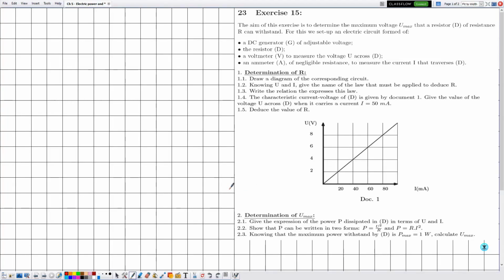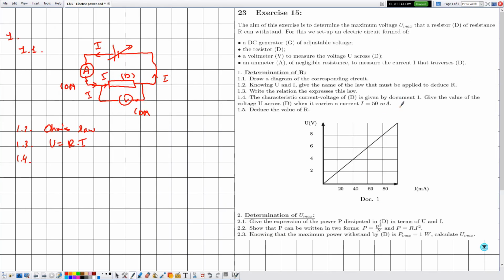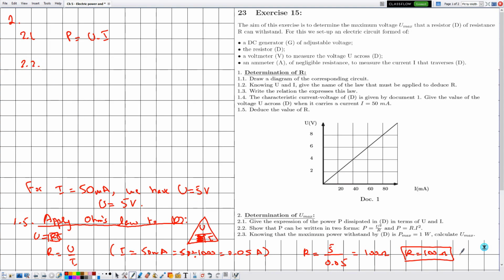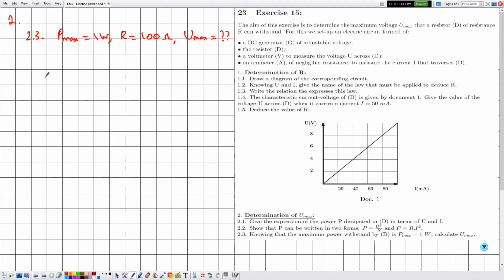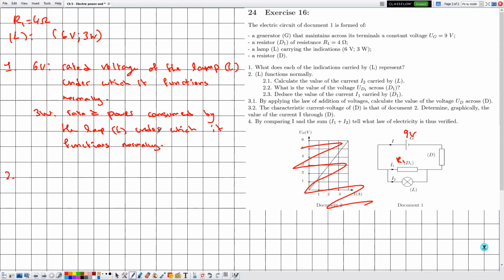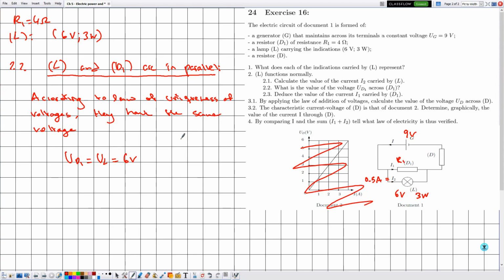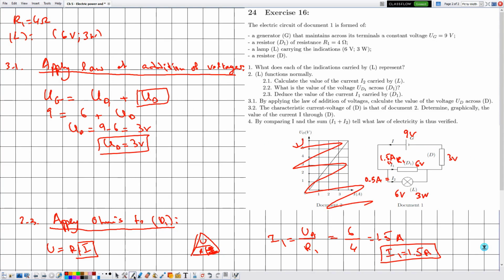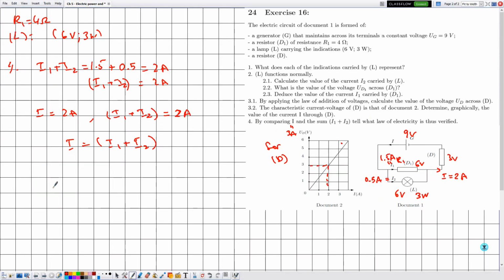Physics, Grade 9- Electricity: Chapter 5, Electric Power and Energy: Part 4.